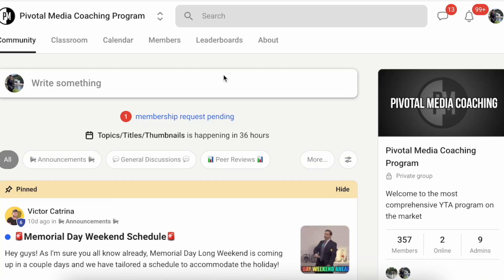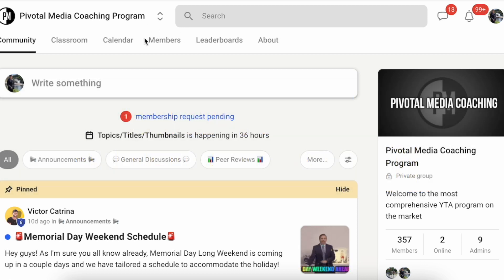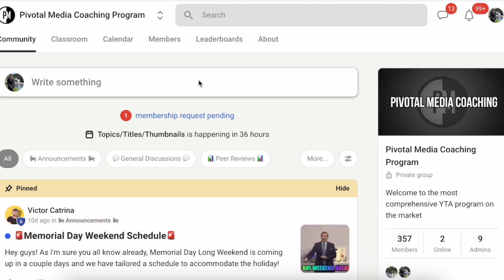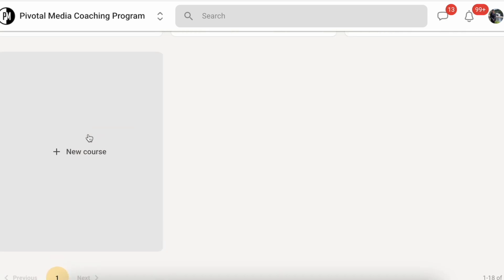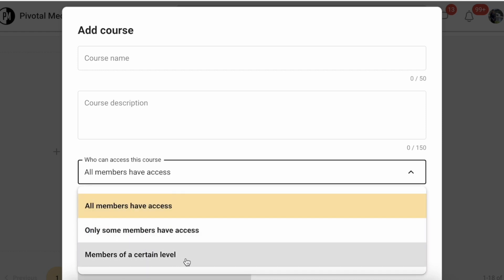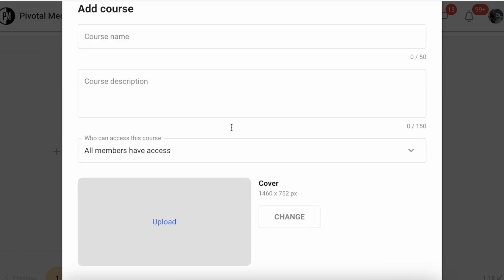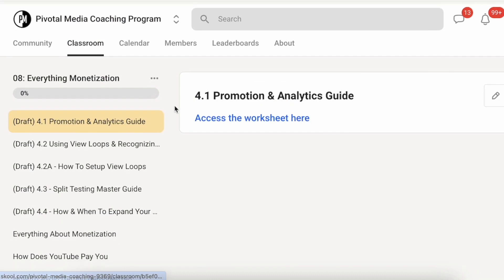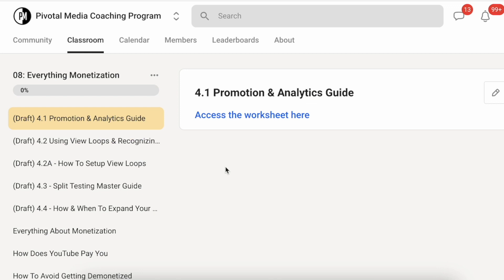How to Add Videos to Skool (SIMPLE & Easy Guide!)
Learn how to effortlessly upload videos to Skool with this step-by-step tutorial! Skool is a powerful educational platform, and in this video, we'll show you the simplest method to add your videos. Whether you're a teacher or a student, mastering this process will enhance your learning experience. Watch now and elevate your Skool usage!